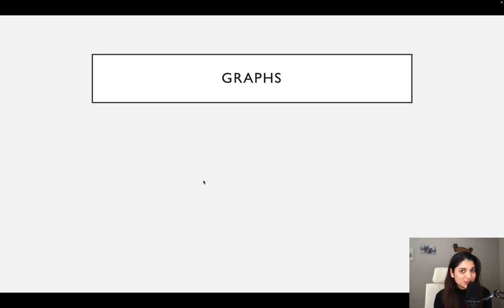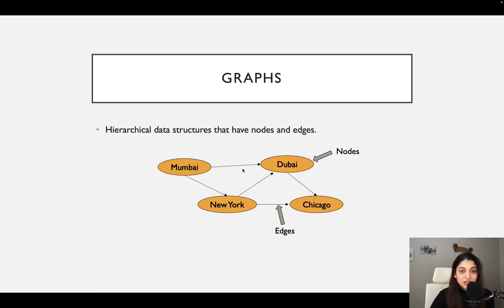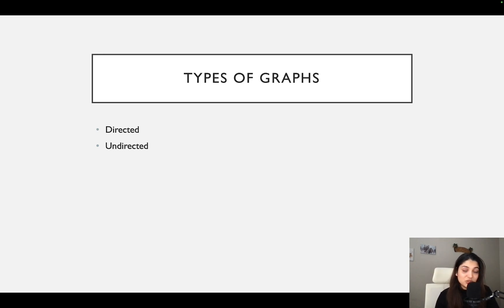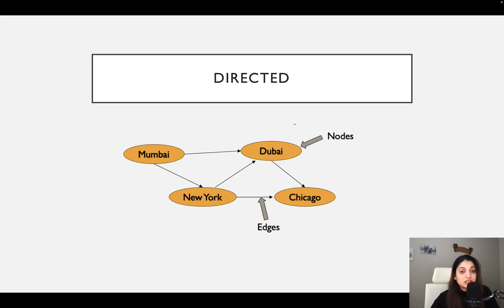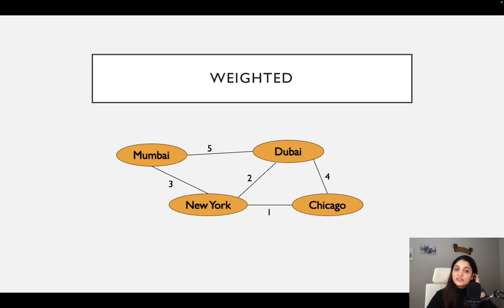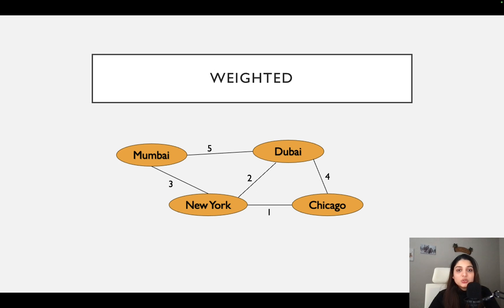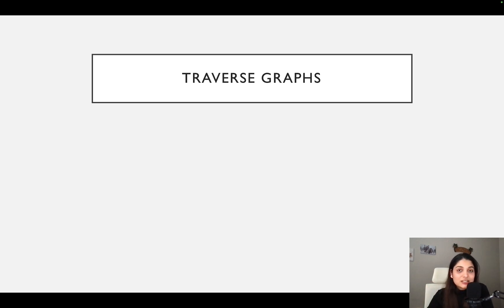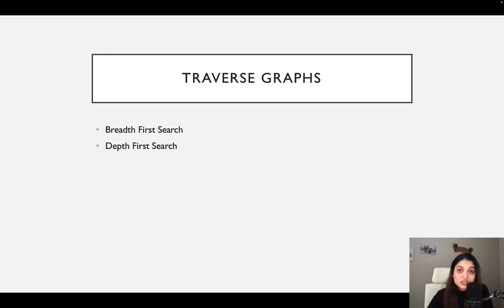Python Graphs. Introduction to Graphs, Types and Implementation.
Welcome to my Python Course!

- Pseudocoder Ravina

Topics covered
0:00 Introduction
0:58 Graph Types
7:07 Define Graphs
9:04 Implementation
10:30 Traverse Graphs